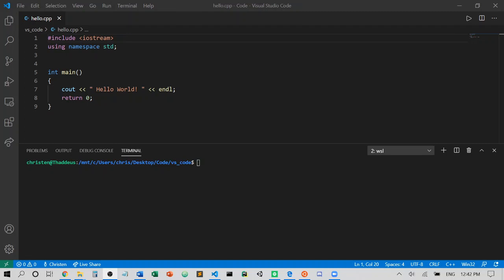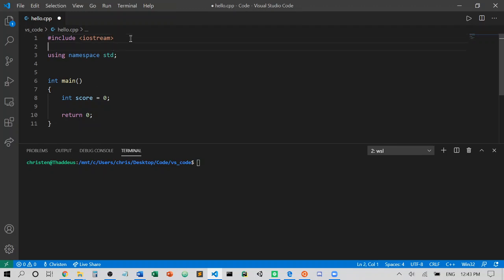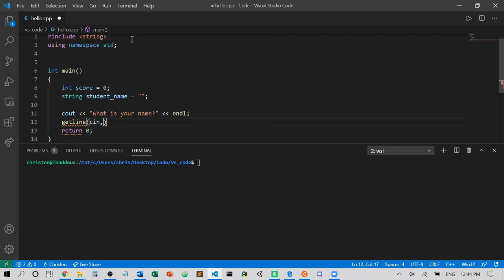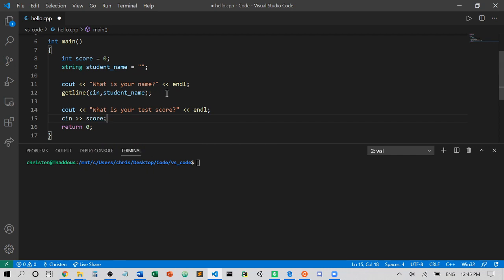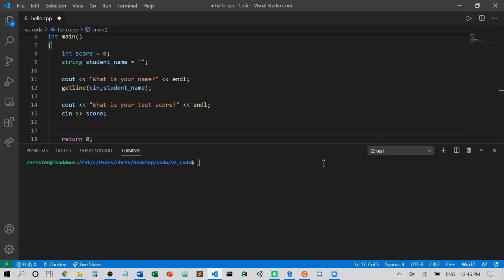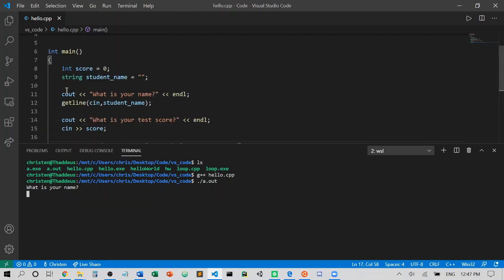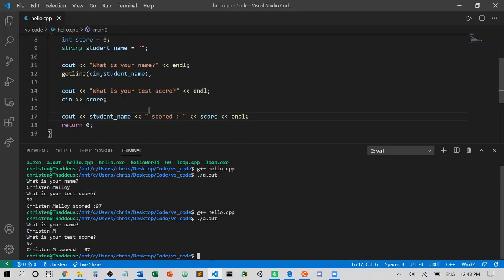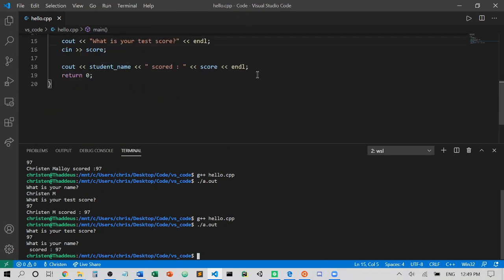Using cin and getline